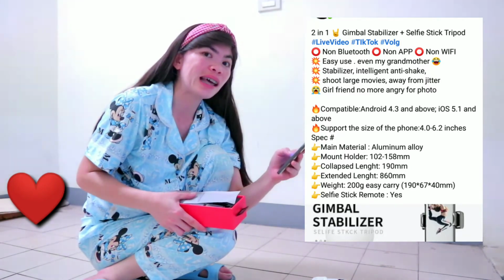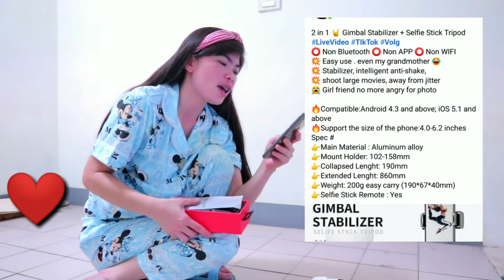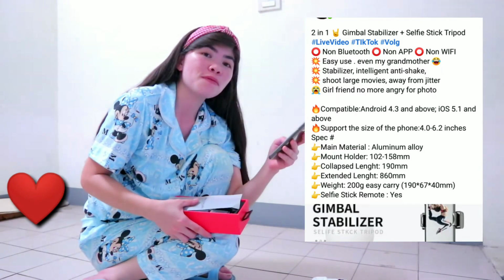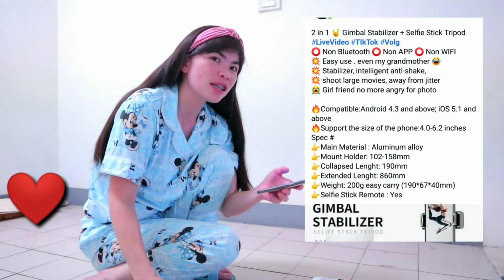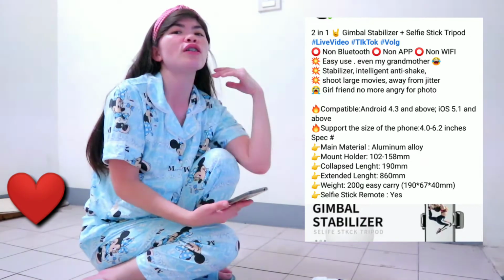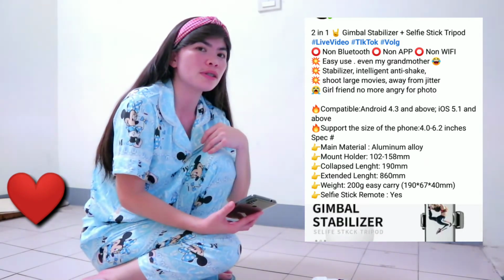UNBOXING GIMBAL SELFIE STICK TRIPOD | mjwanders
Unboxing my Gimbal Selfie Stick Tripod.